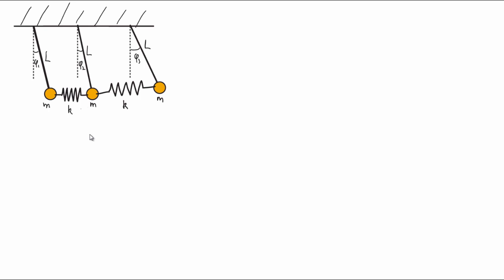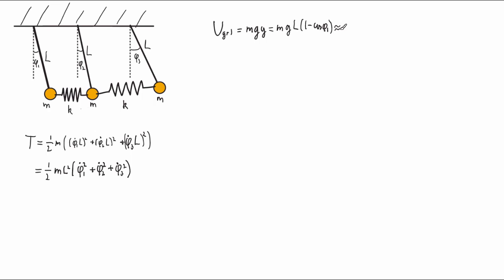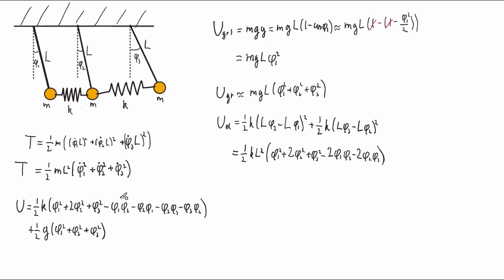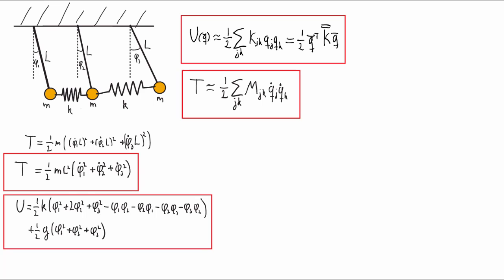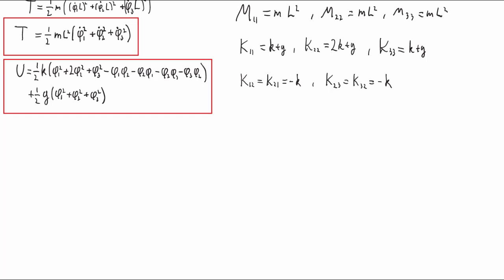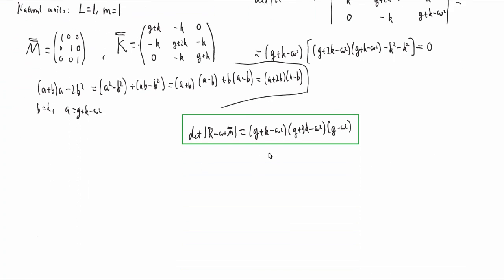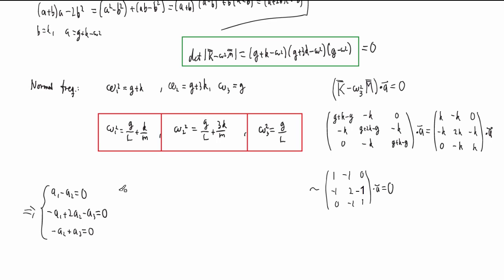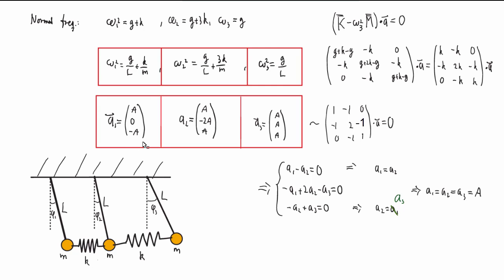Coupled Oscillator 7